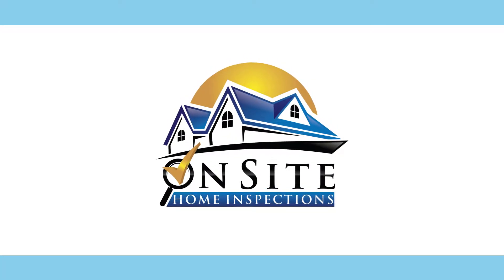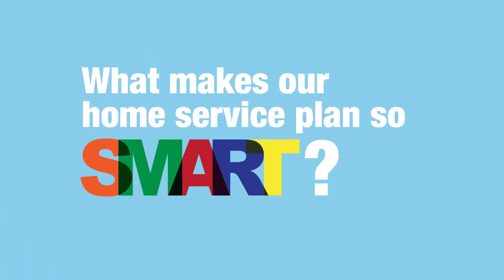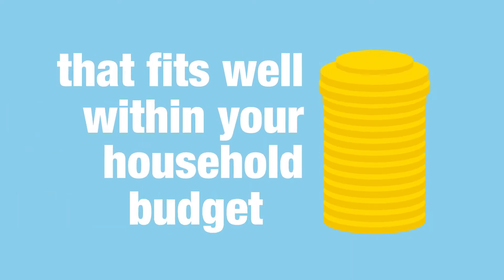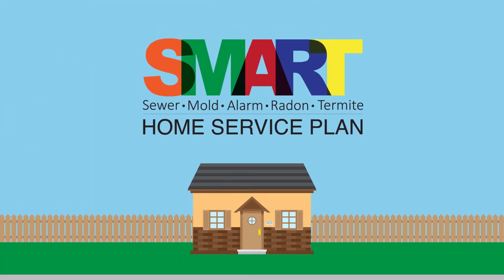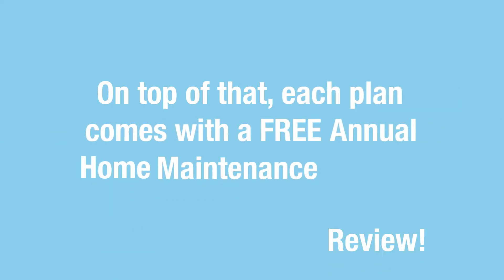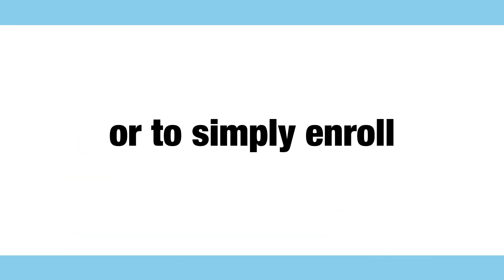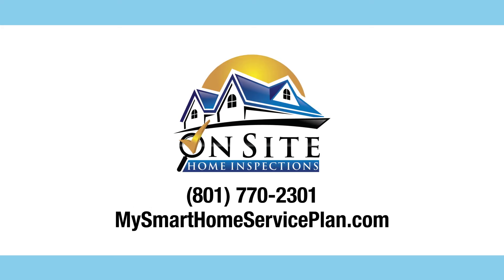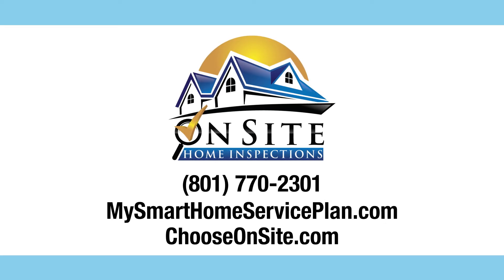SMART - OnSite Home Inspections